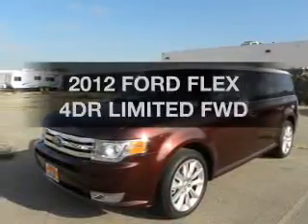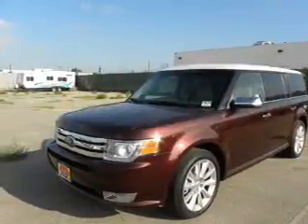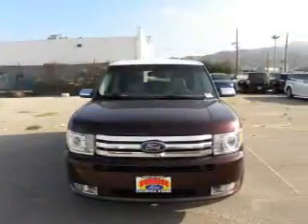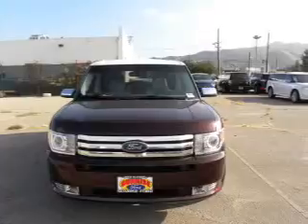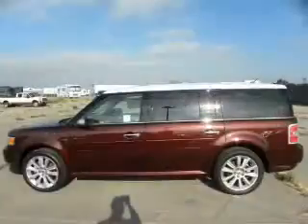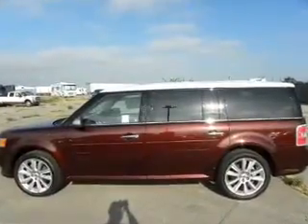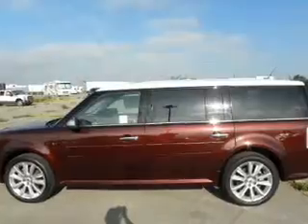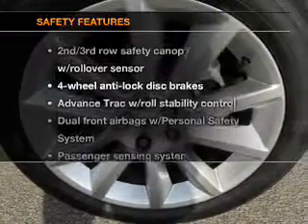2012 FORD FLEX Sunrise Ford North Hollywood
Year: 2012
Make: FORD
Model: FLEX
Trim: 4DR LIMITED FWD
Engine: 3.5 liter 6 cylinder 24 valve MPFI DOHC
Transmission: AUTOMATIC
Color: GRAY
Mileage: 0
Address:
5500 Lankershim Boulevard